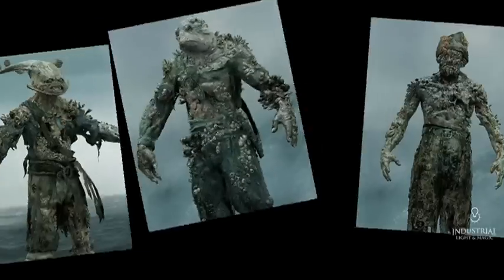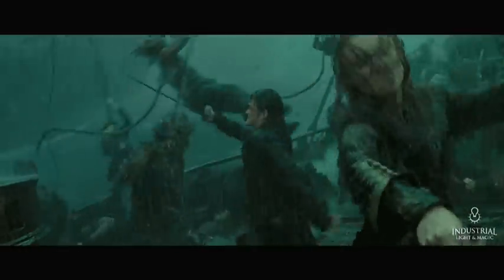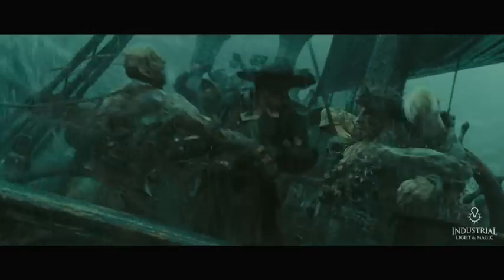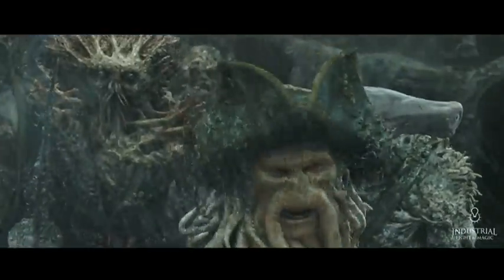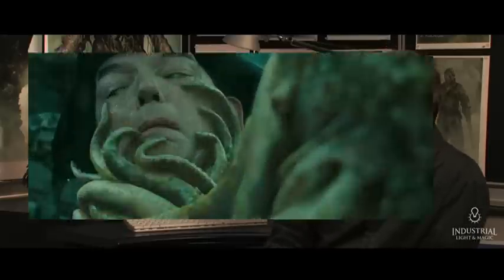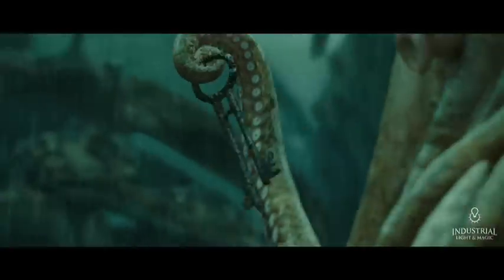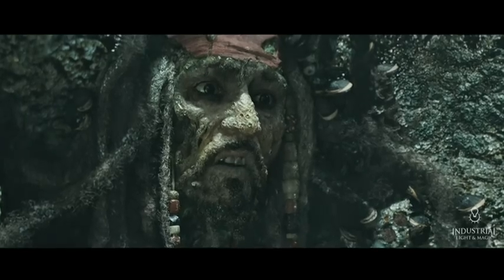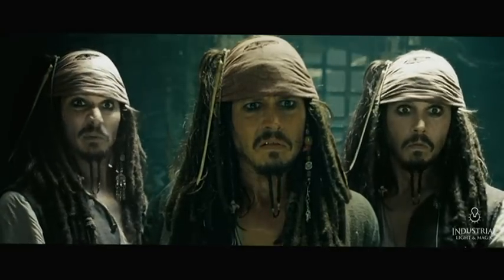ILM - Animating Davy Jones and Crew for Pirates 3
"Pirates of the Caribbean: At World's End" Animation Director, Hal Hickel speaks about the new challenges presented in bringing Davy Jones and his crew to life in this third installment to the series.